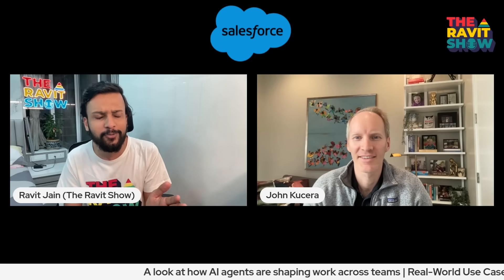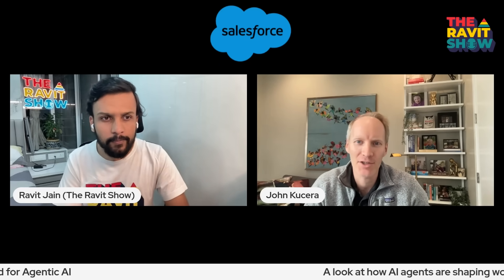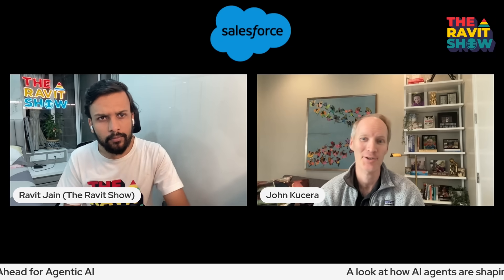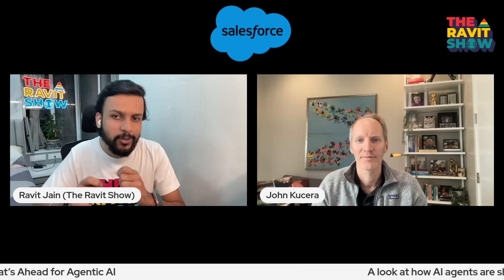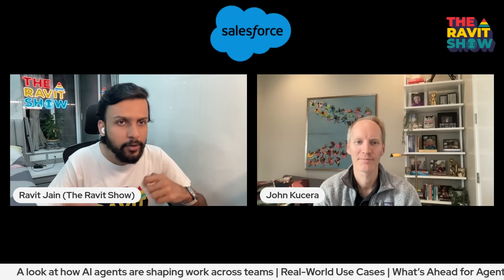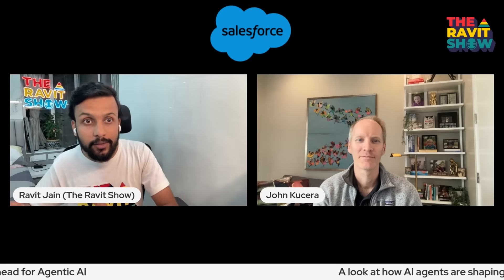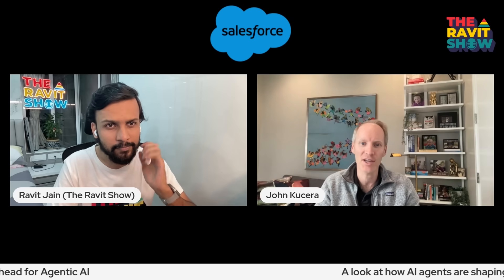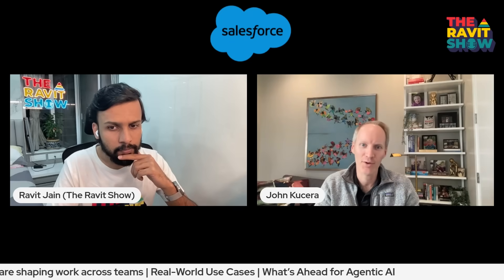How can AI Agents work with your teams? Agentforce is the answer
What if AI agents could actually work with your teams—securely, at scale, and built right into your existing enterprise stack? ad That’s what Salesforce is building with Agentforce. And after my conversation with John Kucera, SVP at Salesforce AI, I’m even more convinced that this is one of the most practical, thoughtful approaches to digital labor I’ve seen.

Here’s what we discussed –

- What Agentforce is and how it fits into Salesforce’s broader enterprise AI strategy

- Why observability, interoperability, and industry-specific features are at the core of this release

- What “digital labor” really means when agents are collaborating with human teams

- Real customer stories that show the value in production—not just in theory

- The common pitfalls enterprises face when scaling AI, and how Agentforce is helping teams move from POC to production

- What’s next for agentic AI in the enterprise landscape

Agentforce isn’t hype. It’s grounded in how businesses actually work—built to be trusted, governed, and usable by real teams on day one.

Huge credit to the Salesforce team. The way they’re approaching enterprise-ready agents is both ambitious and refreshingly practical.